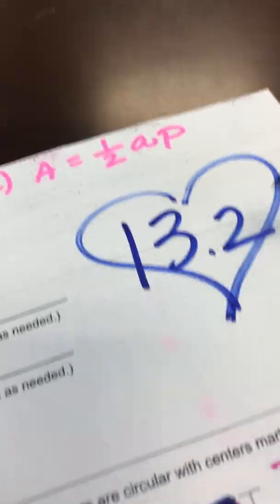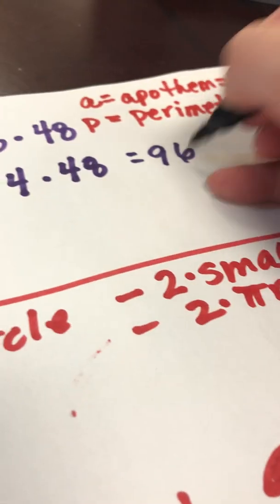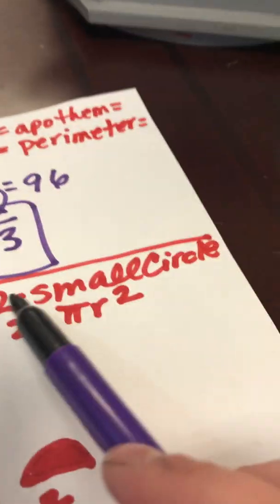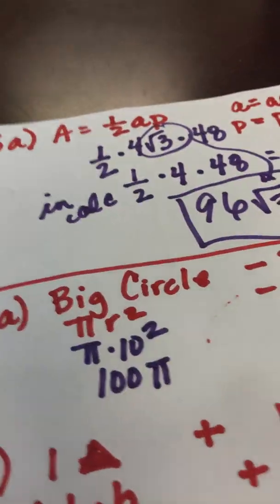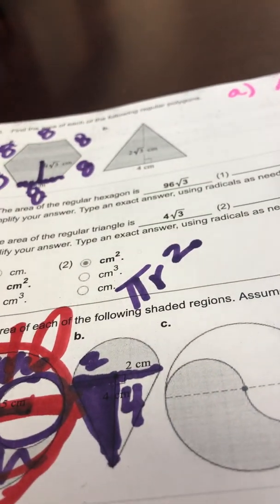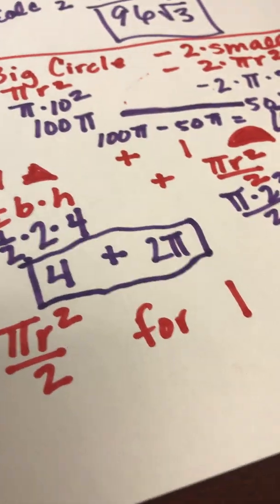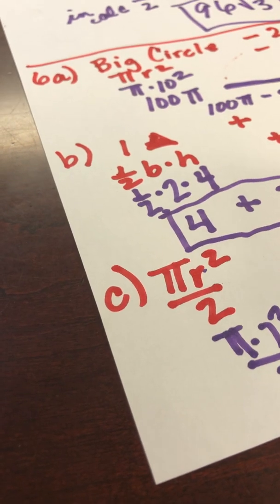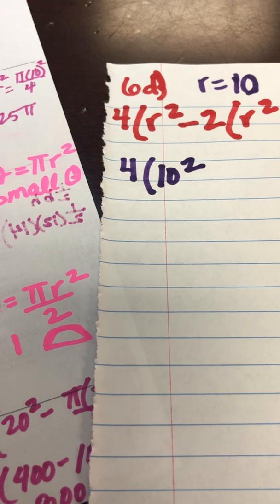13.2 pt1 hmwk questions